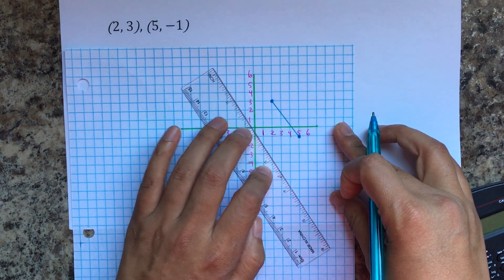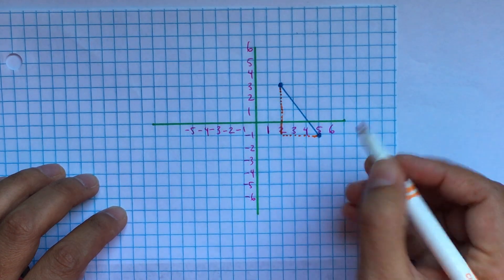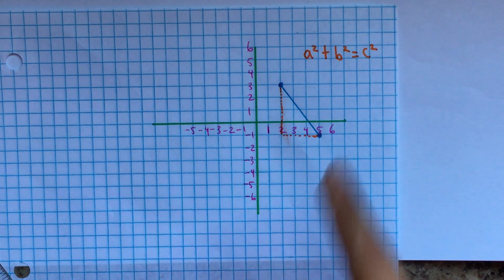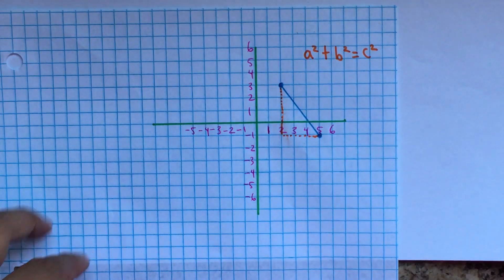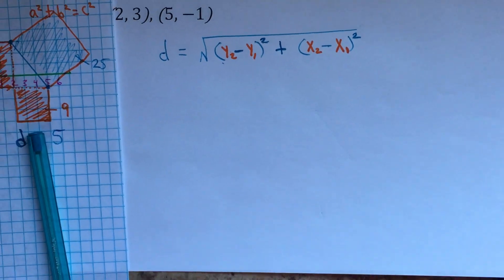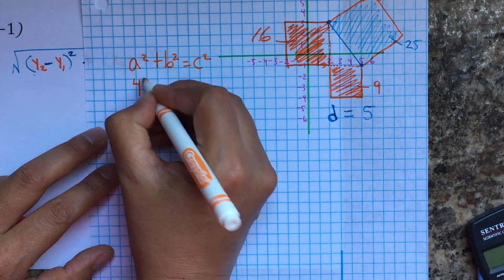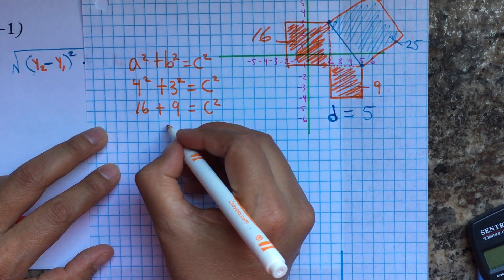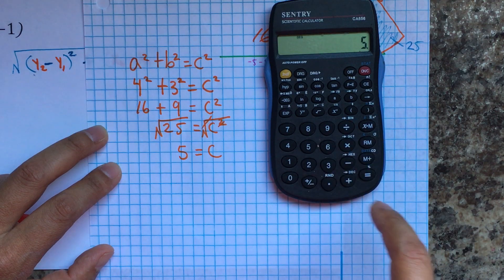11.2 ( 10.5 in math 2) distance formula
Students will be able to find the distance between 2 points by using the distance formula.